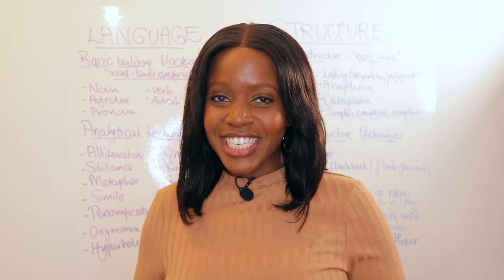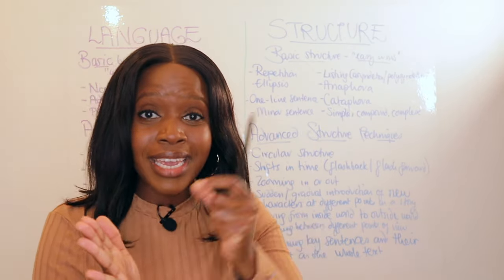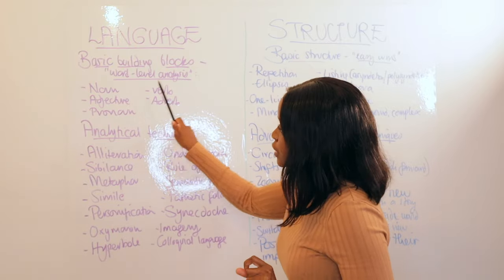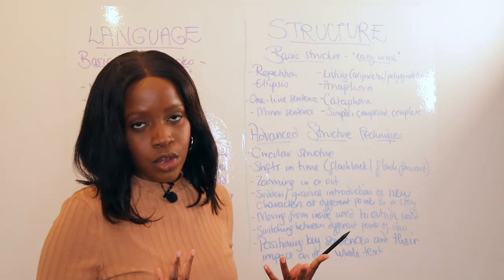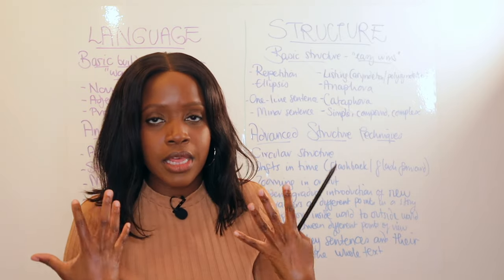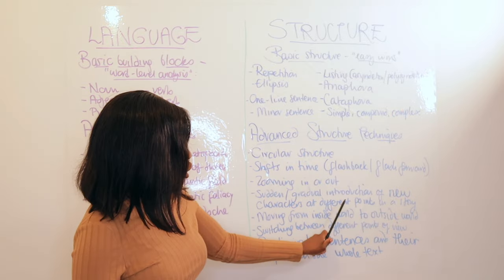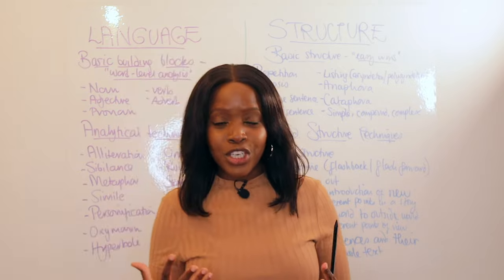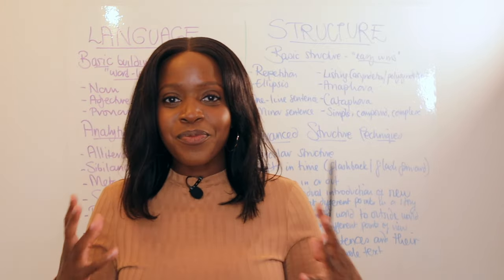The Only Language & Structure Techniques You’ll Need To Get Full Marks In GCSE English Exams!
Download the definitive “GCSE Language and Structure Techniques” list here (it’s free!)

Sign up for our 'Ultimate AQA English Language and English Literature GCSE Course'